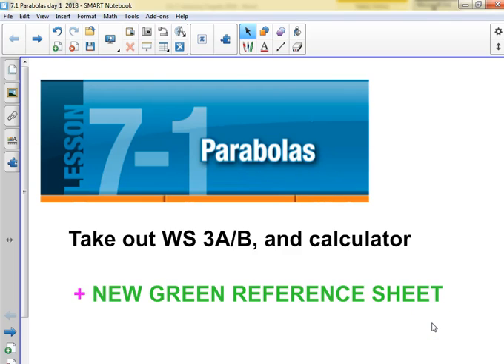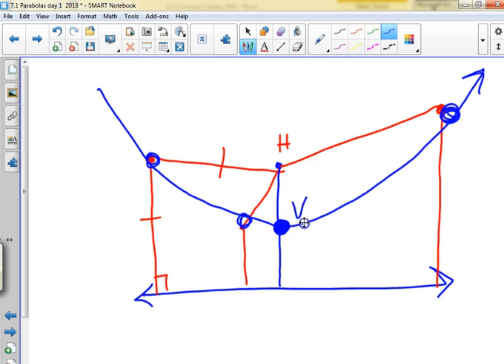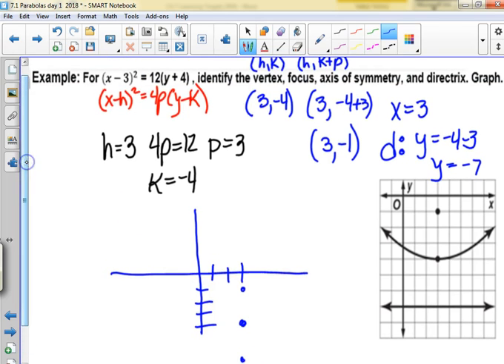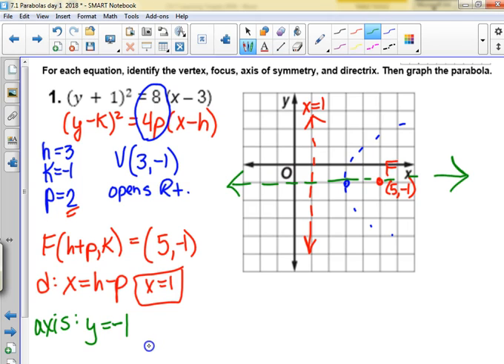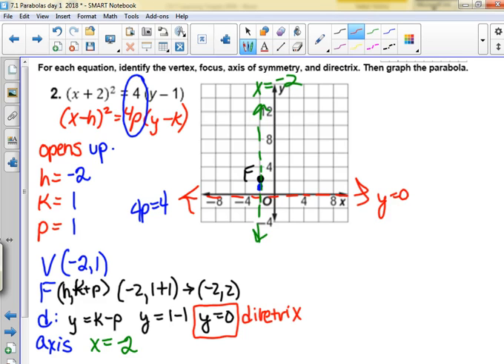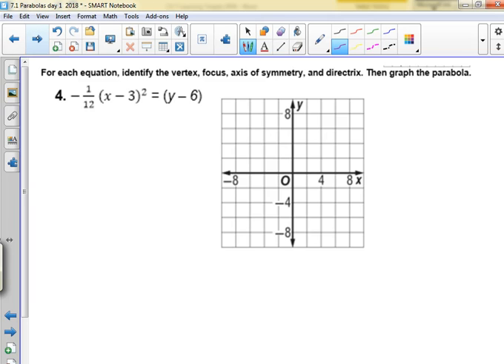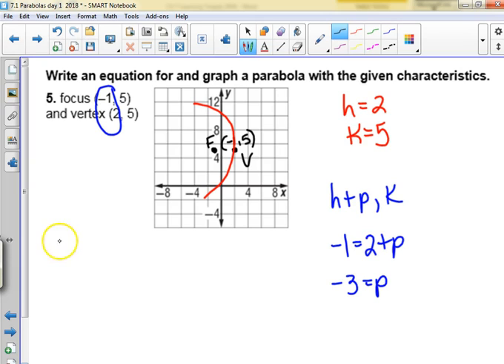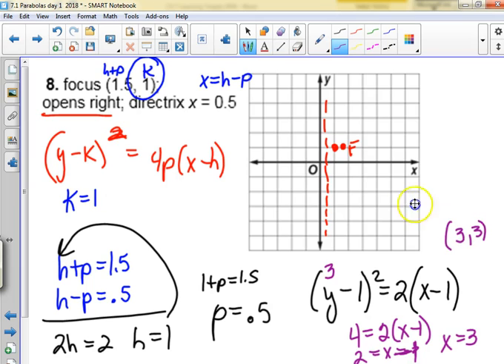Precalc 7.1 Day 1 Parabolas 2.26.18